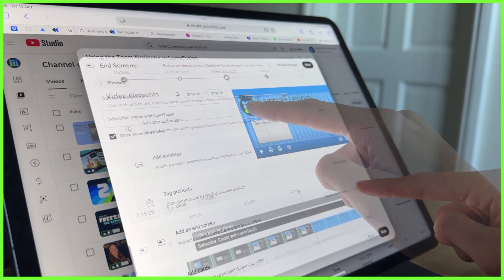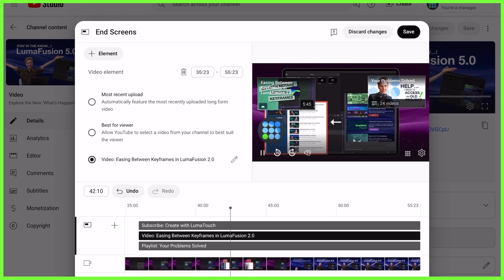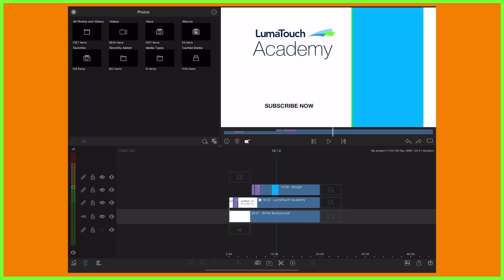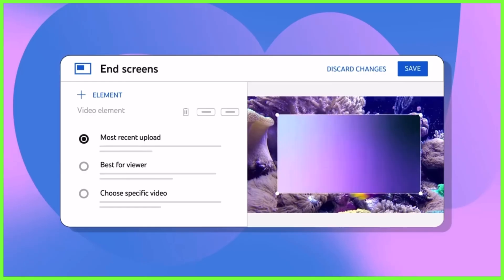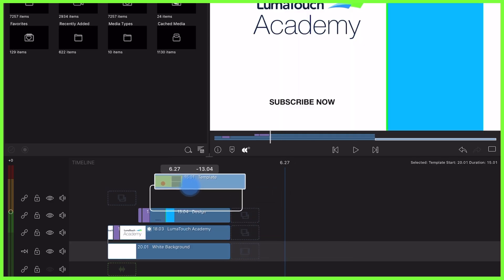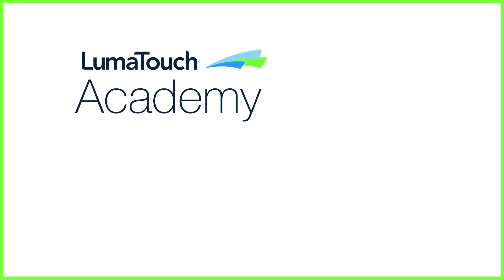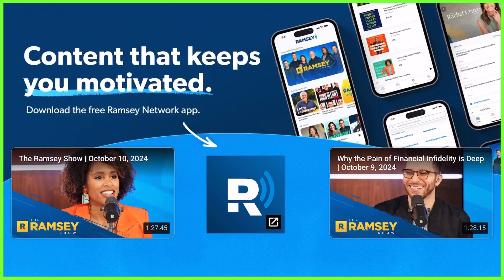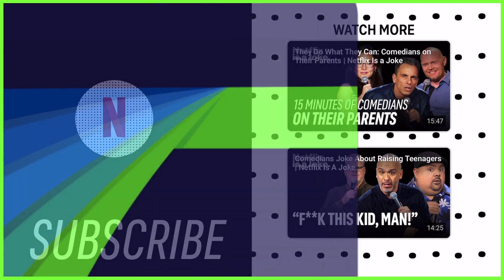Creating YouTube End Screens in LumaFusion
End your video in style by creating a custom End Screen graphic or video in LumaFusion, which you add to the end of your timeline before you export. When you upload your video to YouTube, you’ll then be able to add interactive elements that serve as a perfect way to promote your other videos, encourage viewers to subscribe and more!